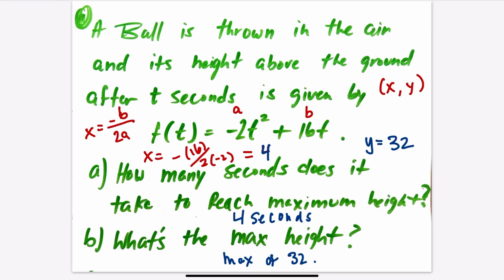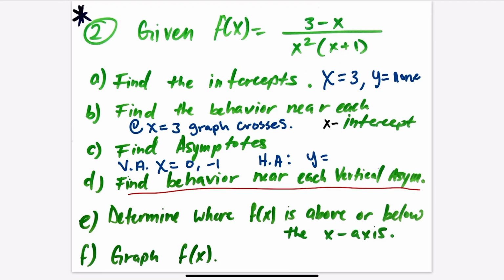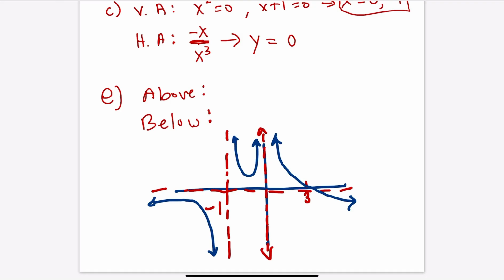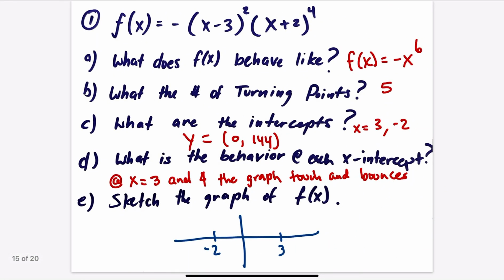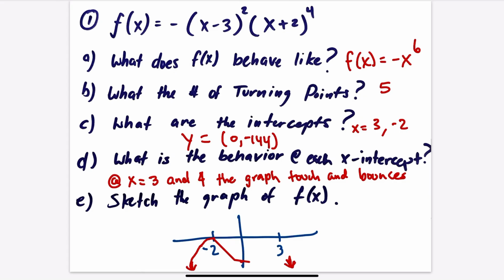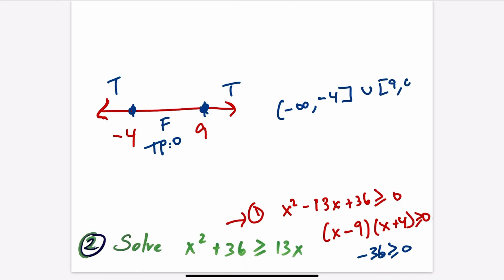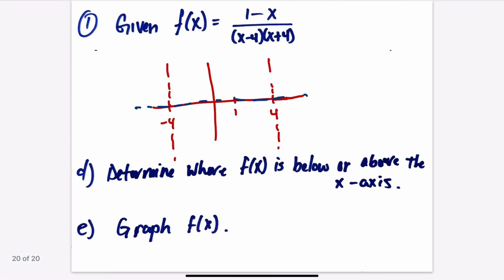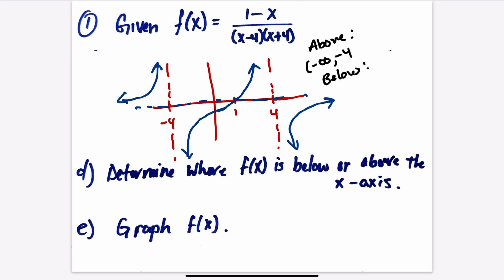Part 2: Test 2 Practice Problems (Rational Functions and Inequalities)